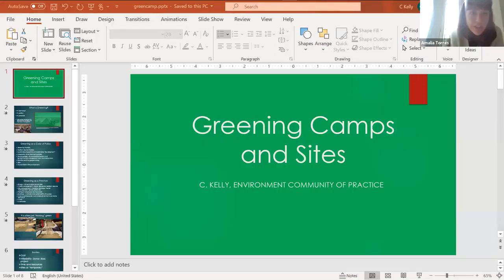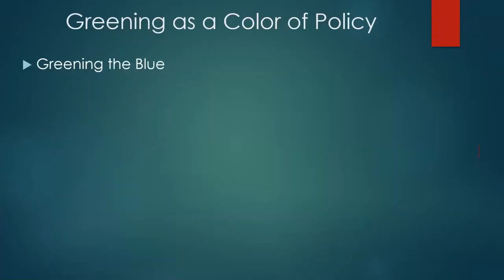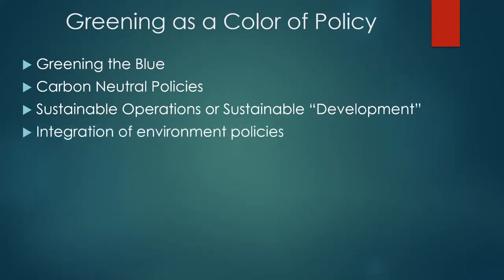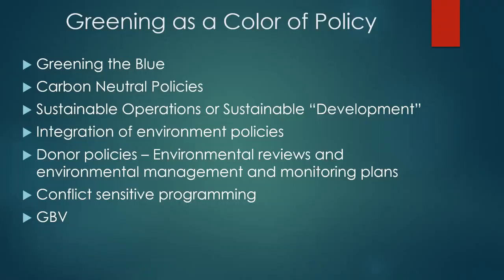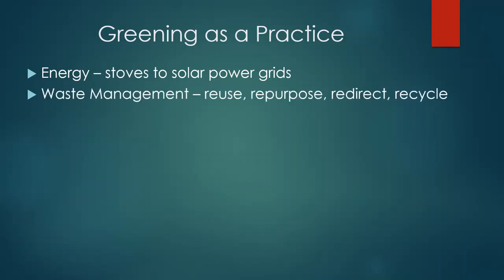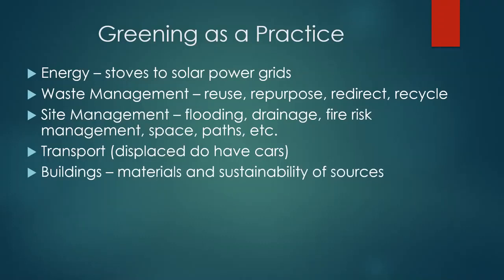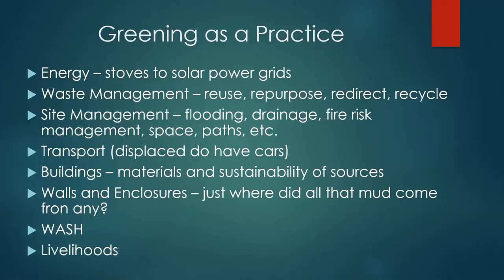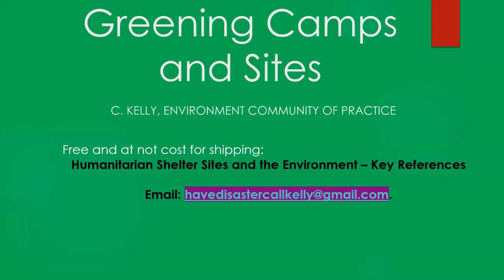Practitioners' Day - Greening Camps and Sites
The session summarizes approaches to greening camps and sites to improve delivery of humanitarian assistance - Charles Kelly